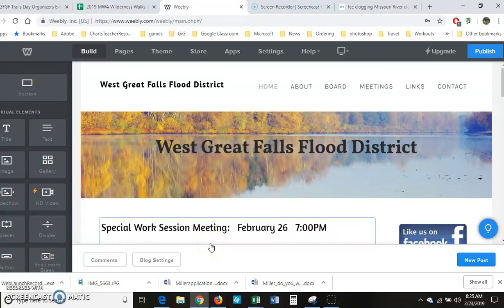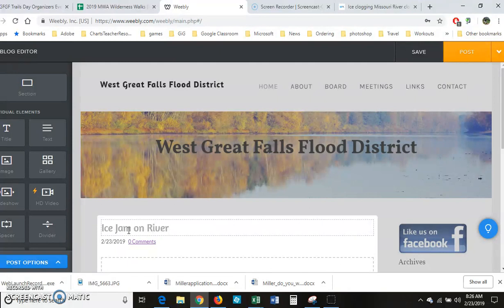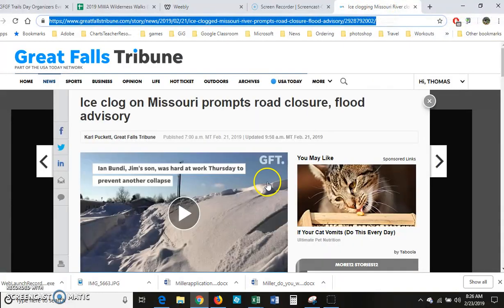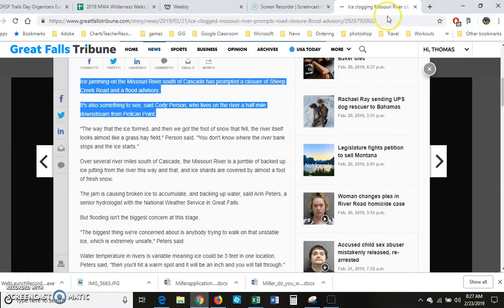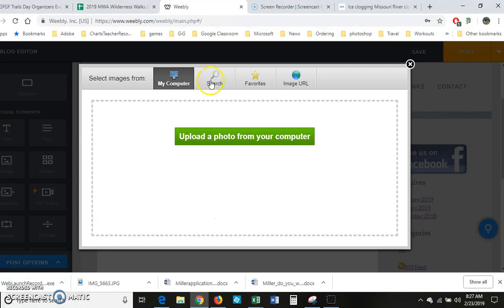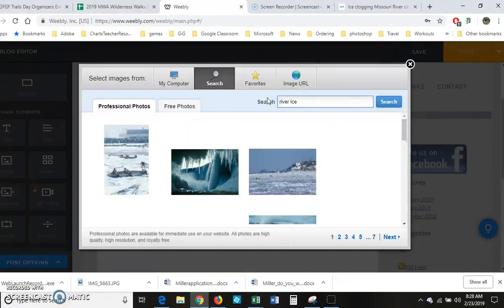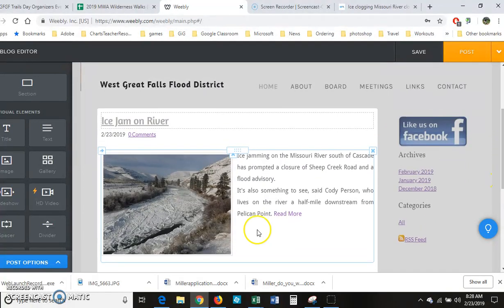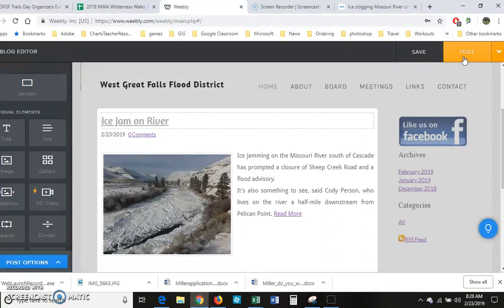How to Create a Weebly Blog Post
How to create a blog post in Weebly using a hyperlink and adding a photo with alt tag alternative text for ADA compliance.